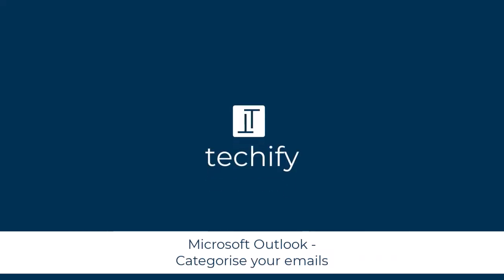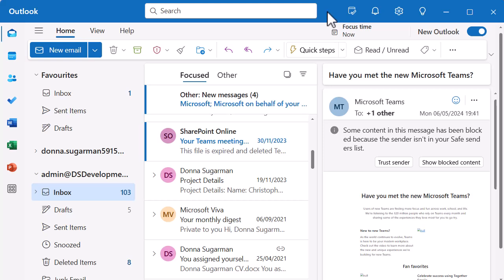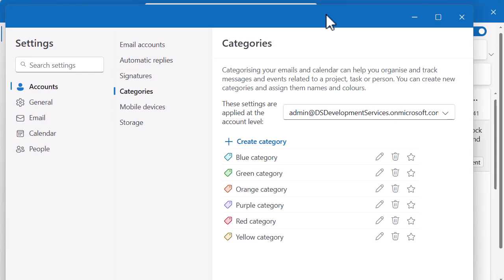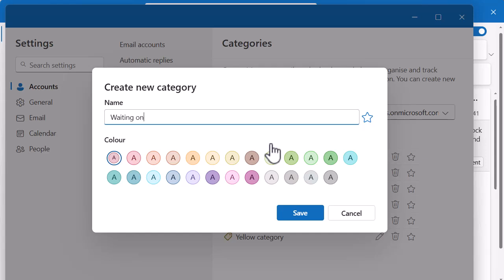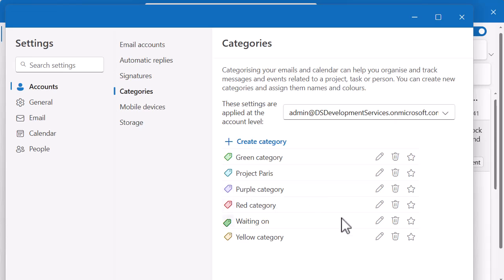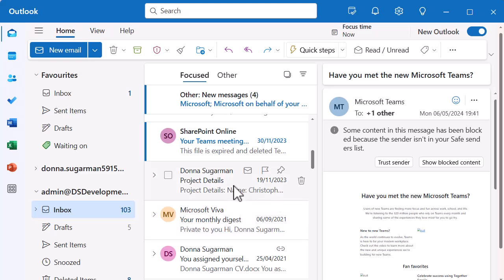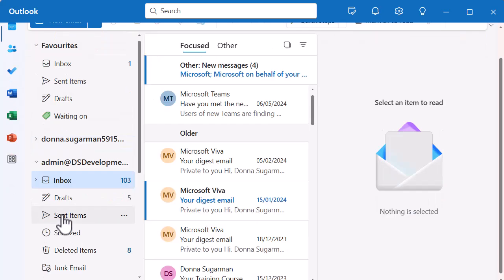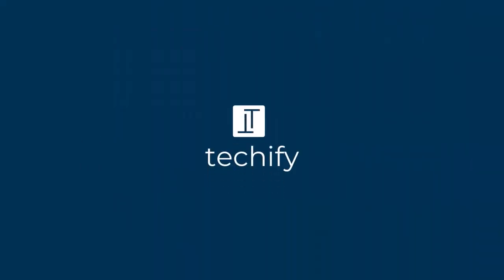Microsoft Outlook - Categorise your emails to help manage your inbox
This video will look at creating categories for your emails to manage your inbox in Microsoft Outlook.